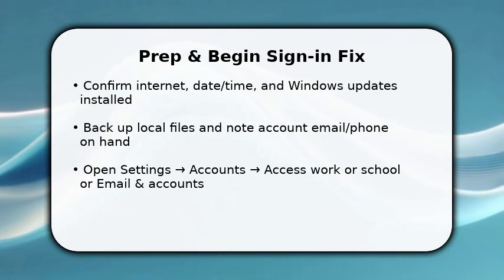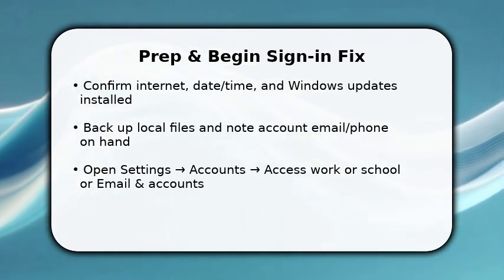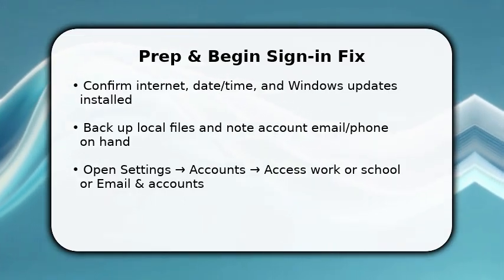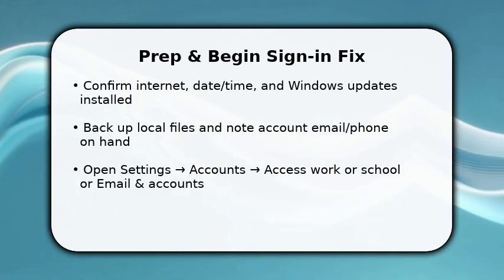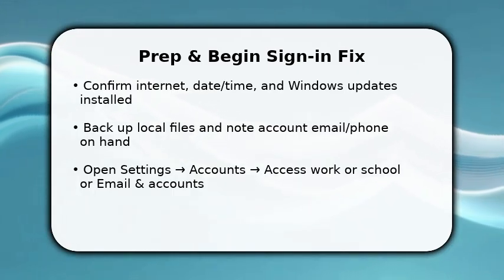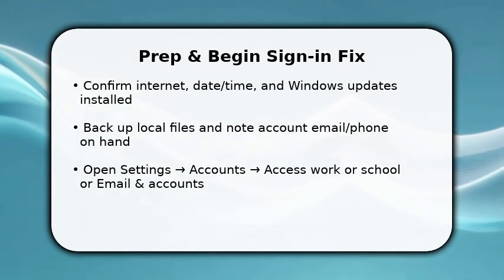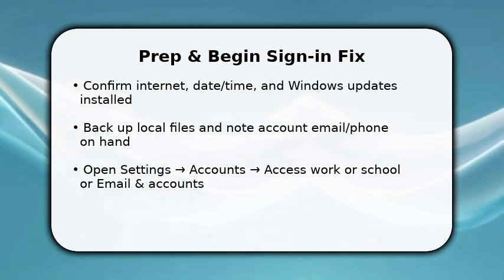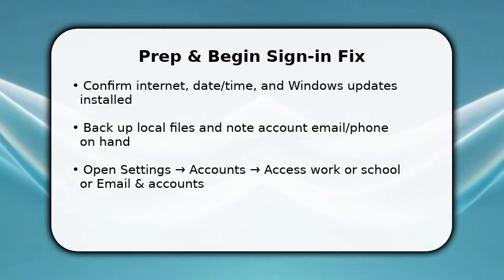How to Fix Microsoft Account Already Connected - Full Guide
Discover the steps to resolve issues when your Microsoft account is already connected. This comprehensive guide covers troubleshooting methods, including resetting passwords and checking for multiple sign-ins from different devices.

Microsoft Account, Already Connected Issue, Troubleshoot Connection, Reset Password, Multiple Sign-In Devices, Account Security, Login Troubleshooting Guide, Windows Login Problems, Email Verification Process, Device Management for Microsoft